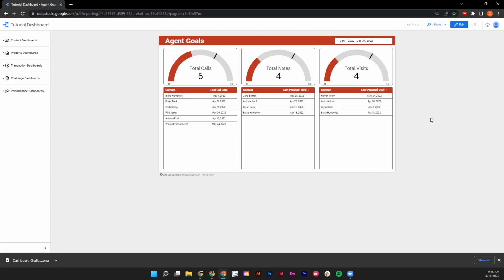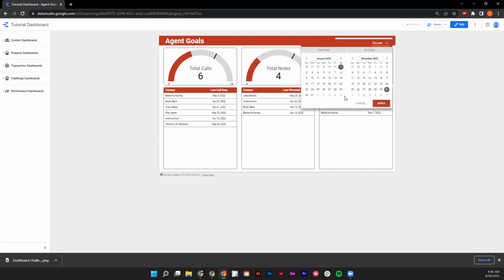Contact Dashboards: How-To Use The Agent Goals Dashboard